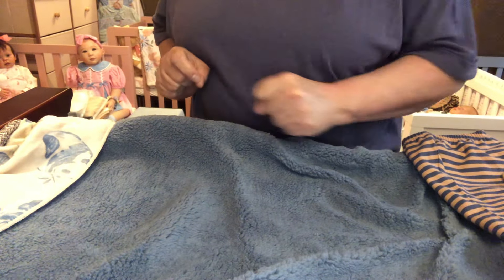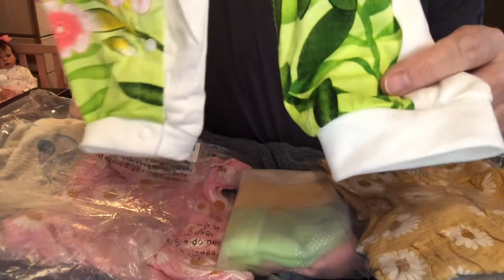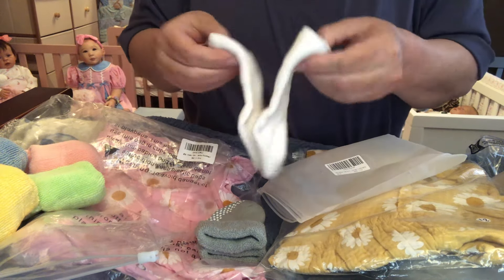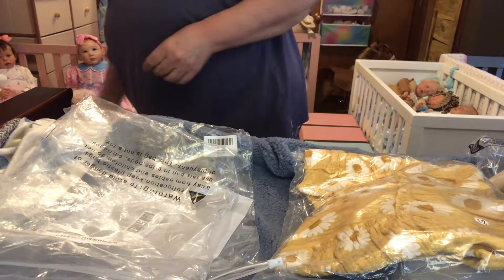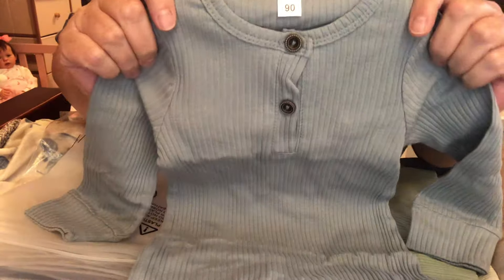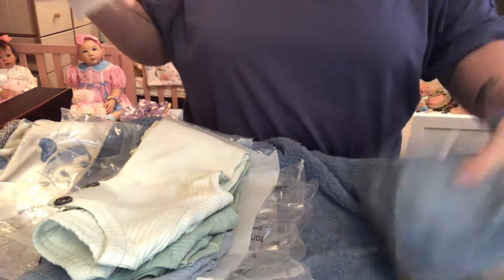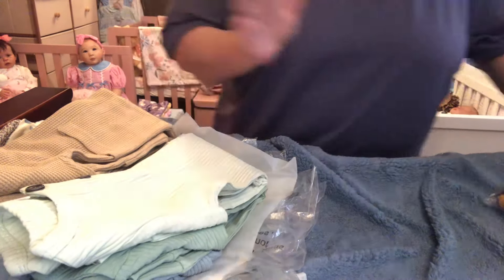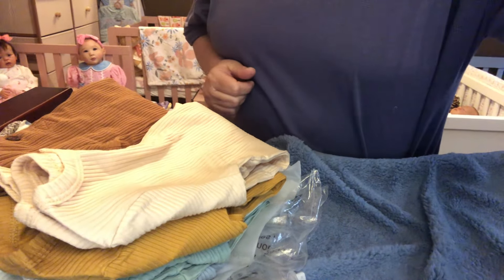A Clothing Haul For My Pickle Boys AND My Upcoming Girl 💙🩷💙